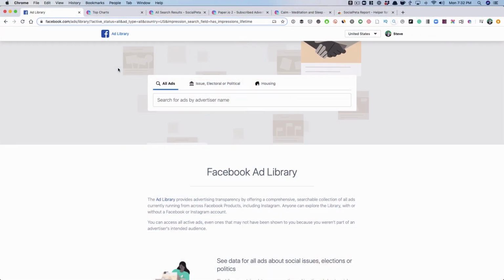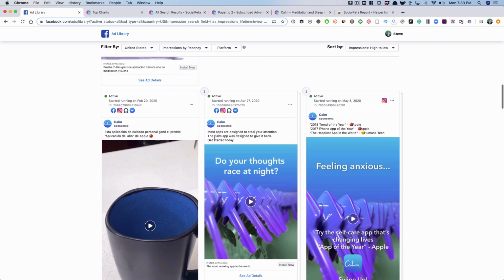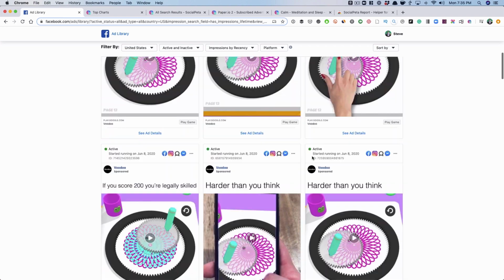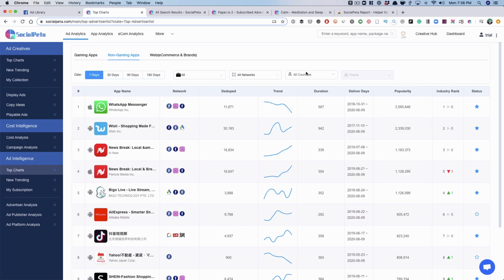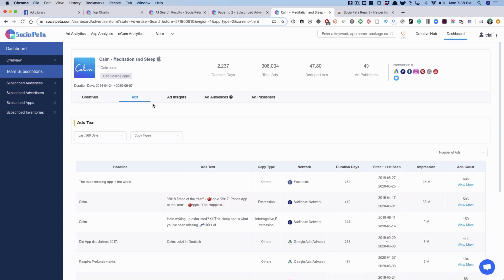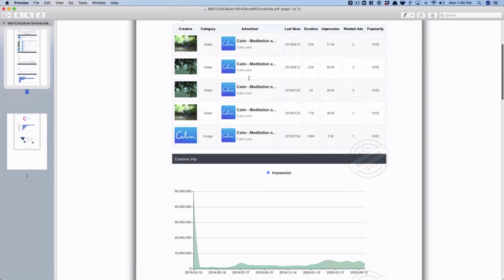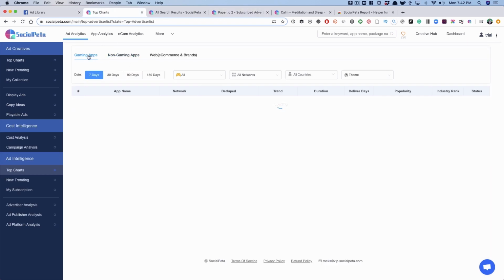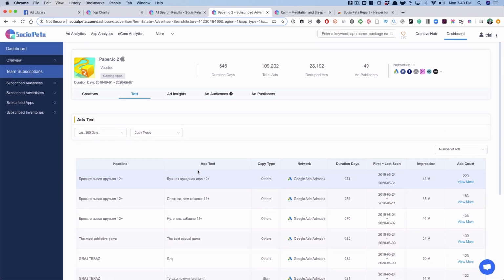Do This Before You Advertise Your Mobile App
In this video, you are going to discover a few tools that you can use to make sure you do NOT waste money on your mobile advertising.

Let’s face it, the ad networks are the ones that are winning when it comes to mobile ads.

Whether we are A/B testing ad creatives or running a test budget, these ad networks are the ones making all the money.

With the tools that I’m about to share you’re going to be able to...

1. Discover ad creatives that are working for the top advertisers
2. Figure out what kind of budget you need to crush your next milestone
3. Save a fortune on your own tests